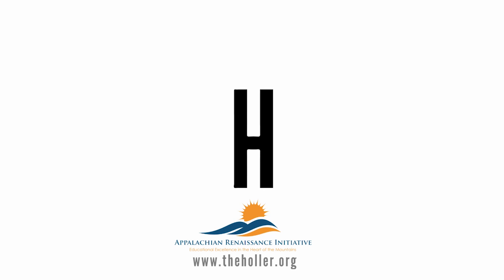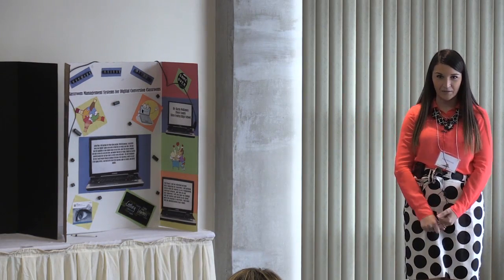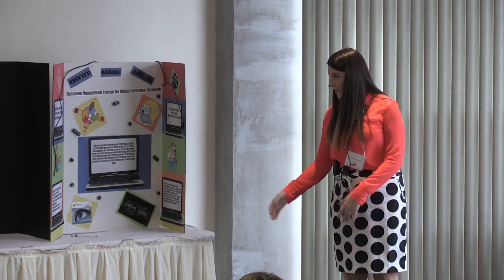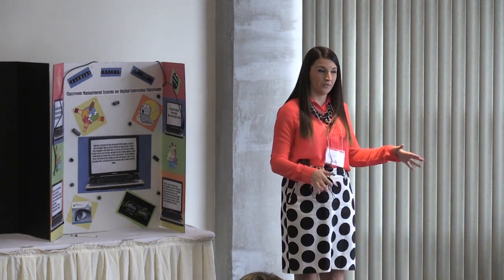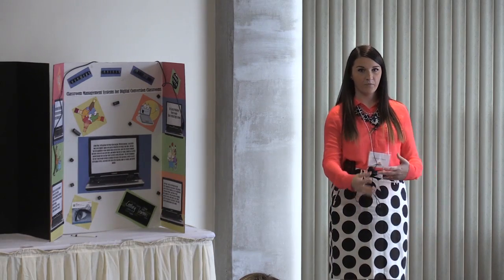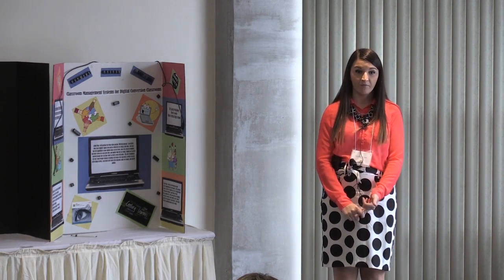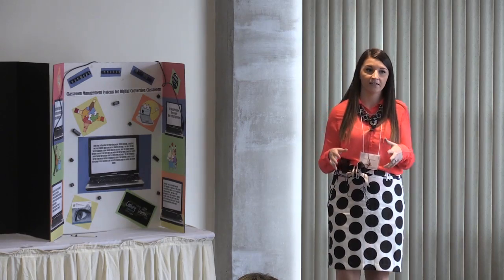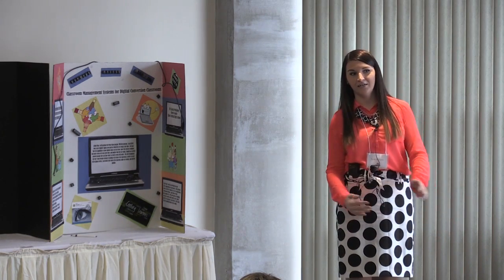Kayla McKinney - Digital Crisis Averted: Classroom Management Systems for Digital Conversion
Last year Floyd County began the digital conversion for grades 5 and 9. As a 9th grade English teacher, I was part of this first digital conversion group. After a year of both struggles and successes with digital conversion, I decided this year I would make an effort to fix some of the problems we experienced last year. The ARI mini-grant will provide a program called Netop Vision Pro. This program gives a teacher the capability to see every laptop screen in the classroom. The teacher can live stream any program, video or activity directly from their laptop screen to the students’ screens. The teacher can also manage classroom behavior by turning screens off and controlling what students are doing on their laptops at any given time. This program will revolutionize my classroom by allowing me to teach from the front of the classroom. It will also enhance my classroom by making the sharing of materials easier.